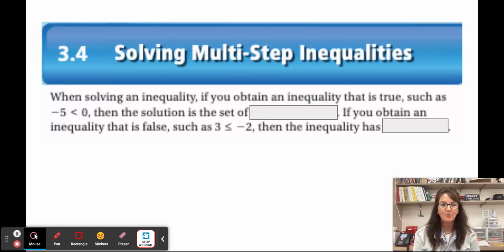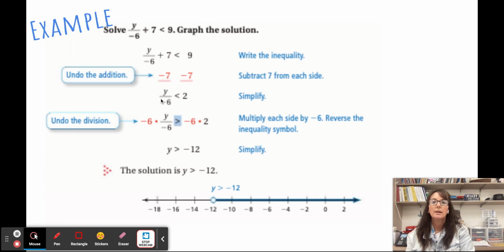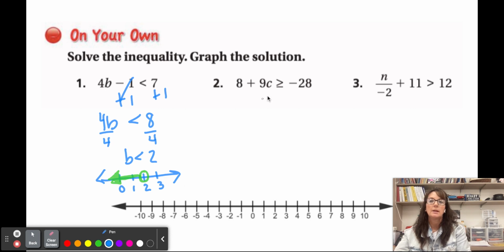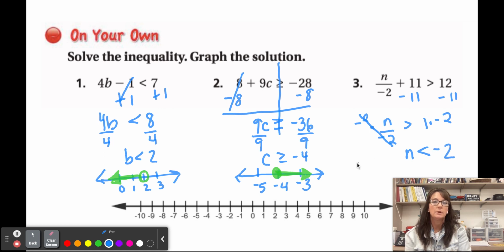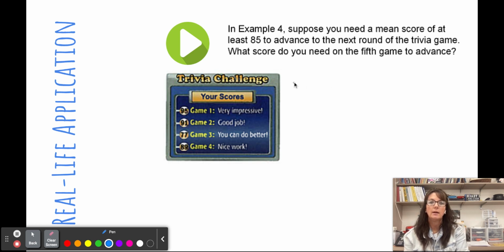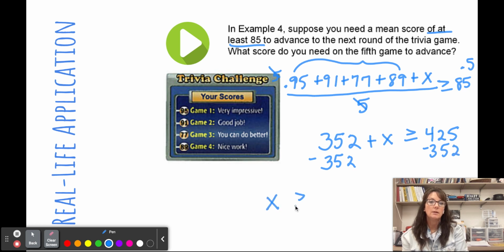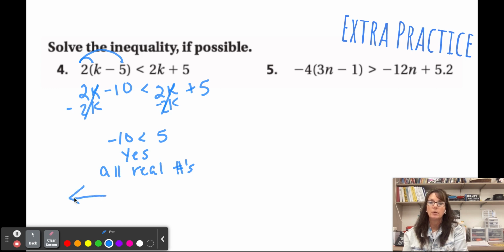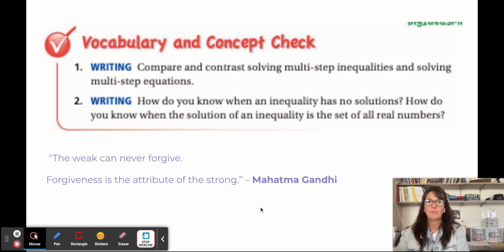MS Algebra - 3.4 Solving Multi-Step Inequalities